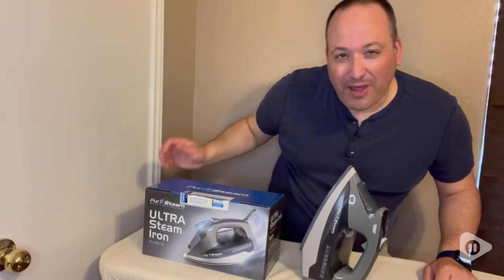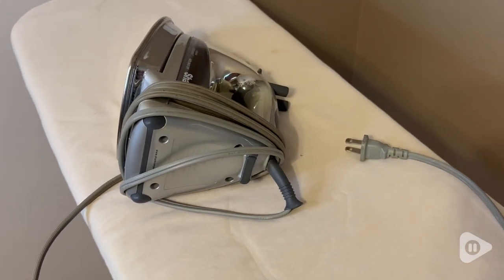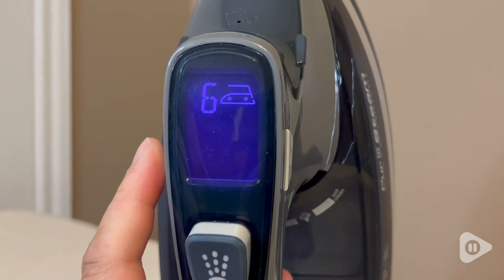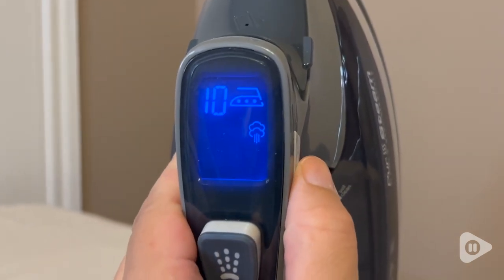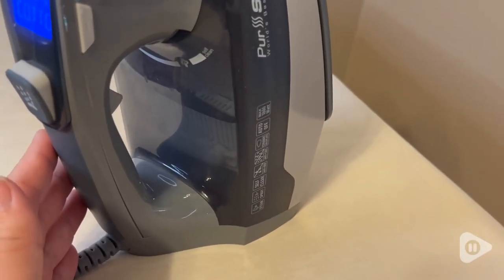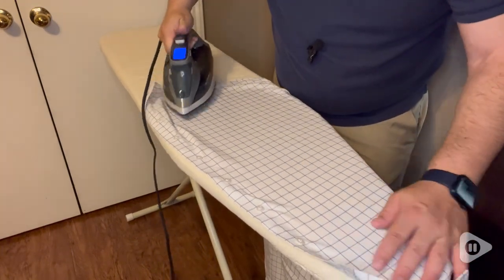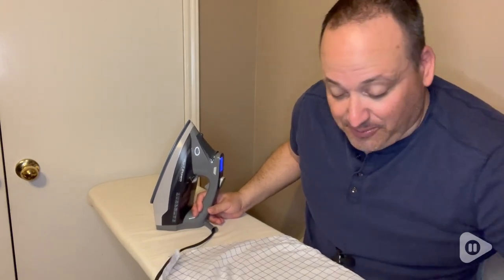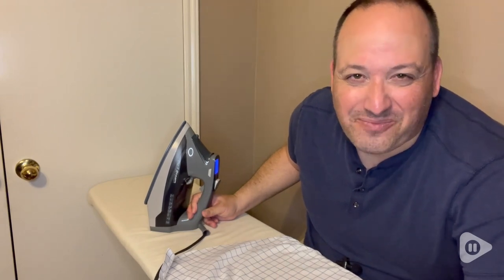PurSteam Steam Iron for Clothes | Our Point Of View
PurSteam Steam Iron for Clothes

Premium Quality Components
Imported
Fast & Effective Wrinkle Remover
Easy Control Panel – The LCD display on our Professional Grade Steam Iron 1800W puts you in control. Select from 11 preset heating modes for fabric (including synthetics, silk, wool, cotton, and linen).
3-Way Auto Shutoff – Our iron for clothes automatically shuts off and alerts you when the iron is left unmoved: horizontally (30 sec); vertically (8 min); tipped sideways (30 sec).
Double-Layered Ceramic Soleplate – True position axial holes on this clothes iron direct the maximum amount of steam. Use it as a handheld steamer or with your ironing board to iron clothes.
Additional Features – Not only is it easy to iron with the smooth gliding soleplate and its self-cleaning feature, but the iron also includes an anti-drip system to prevent dripping at low temps.
Vertical Steaming – Use a burst of steam with our iron steamer combo on drapes or hanging clothes. Also doubles as an upholstery cleaner. Iron uses regular tap water. Made in China.